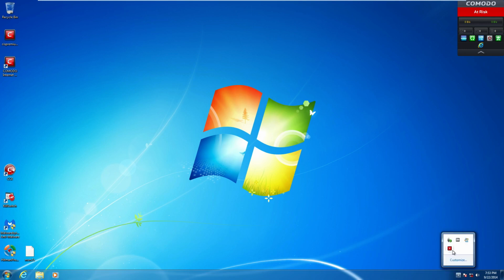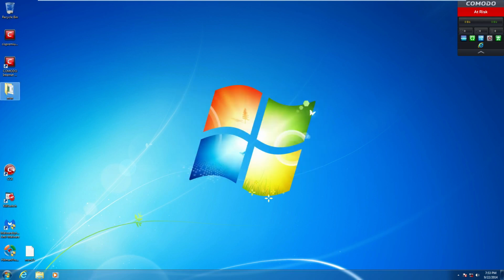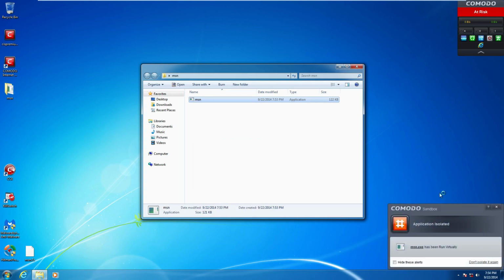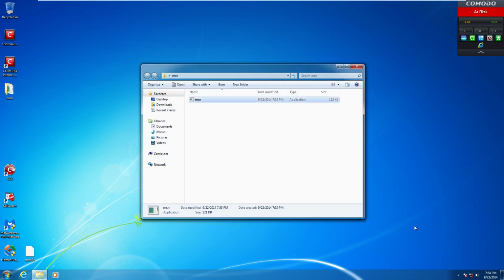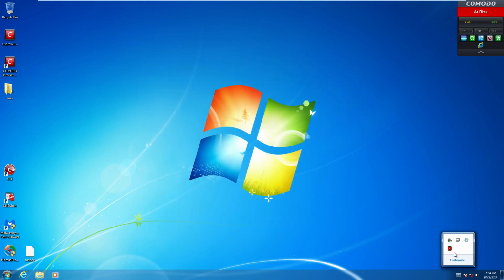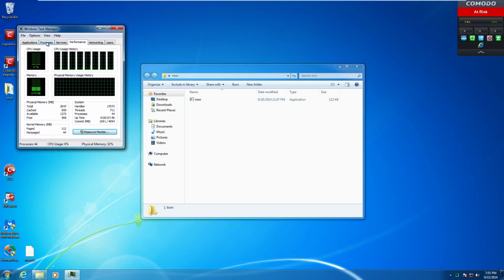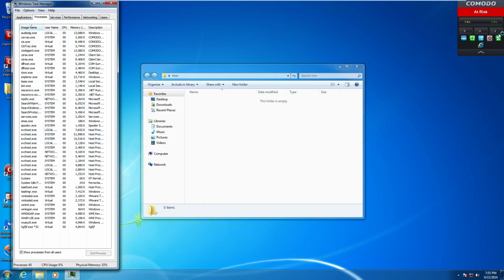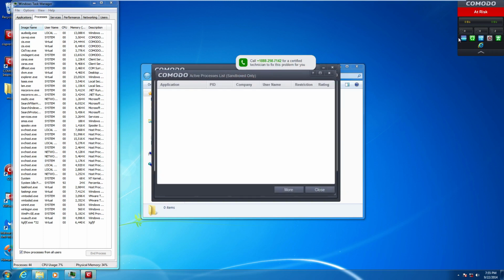COMODO Internet Security 8 BETA NOT WORKING IN VMs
CIS 8 BETA doesn't work in Virtualbox or VMware.  I will not be testing this application until the issue has been resolved.